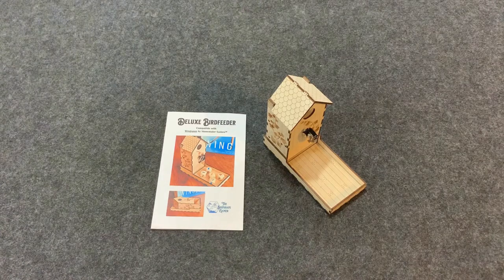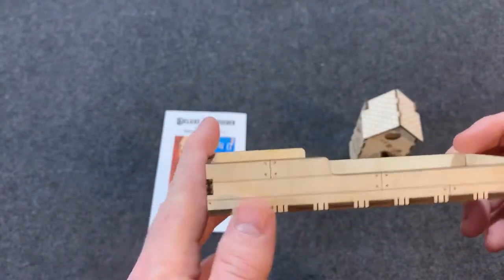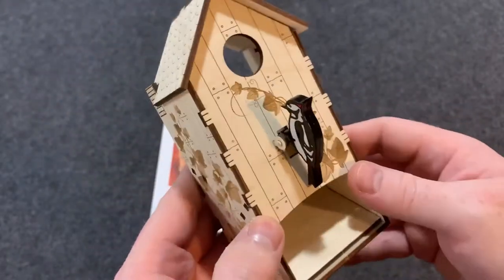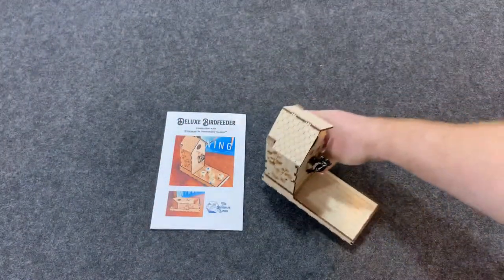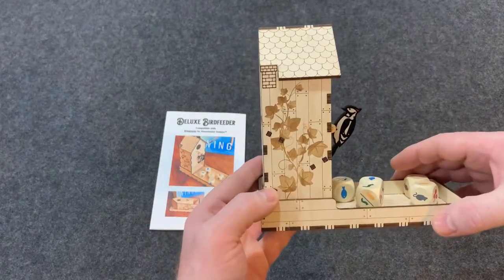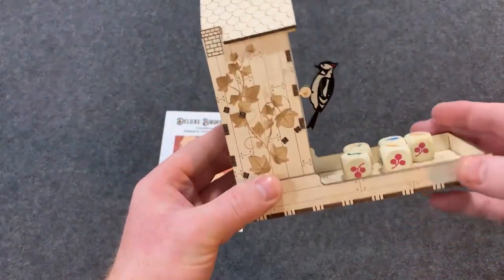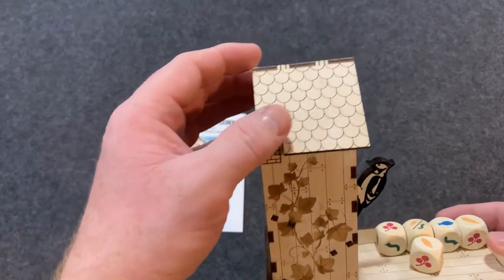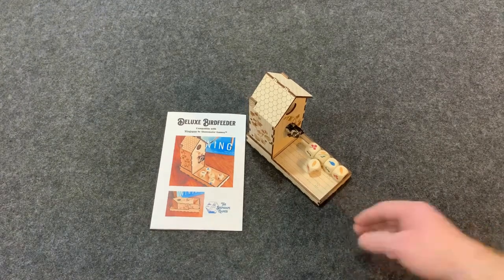The Shipshape Gamer Wingspan Dice Tower Review